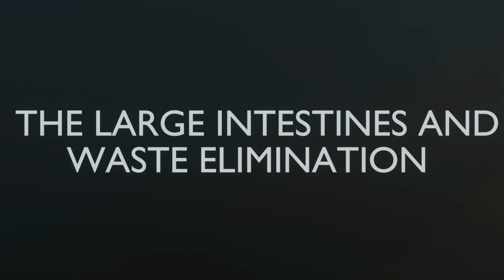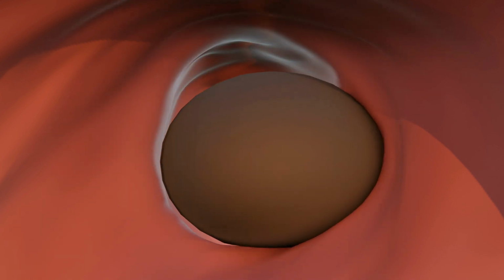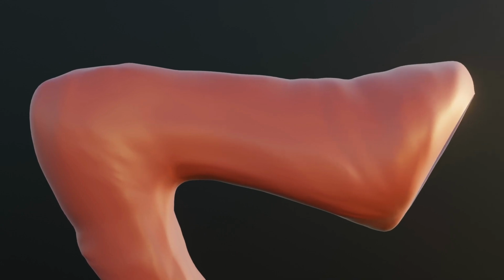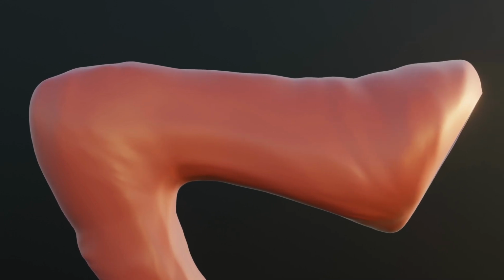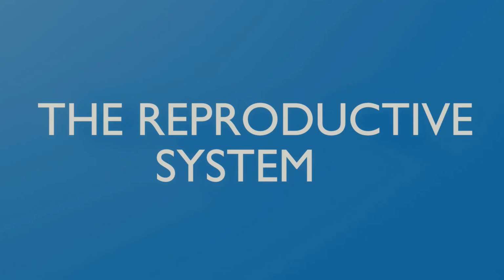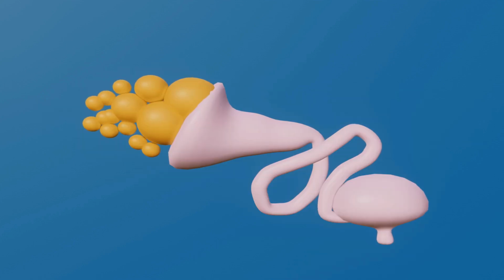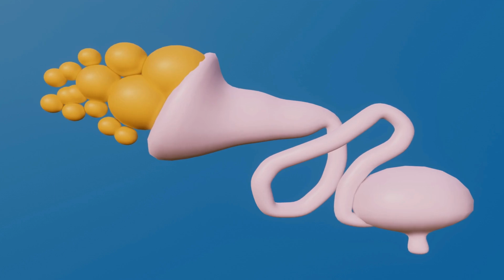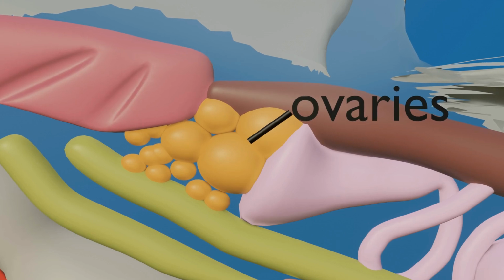Chicken Anatomy In 3D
This week we take a look at the anatomy of a chicken in 3D